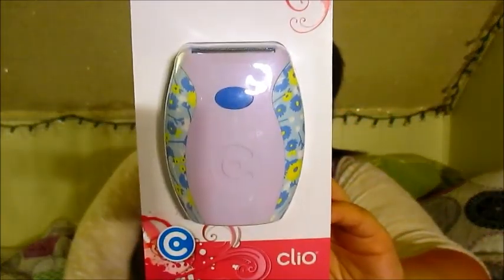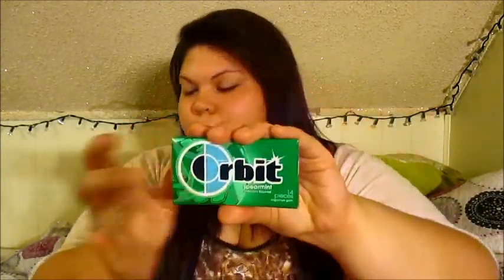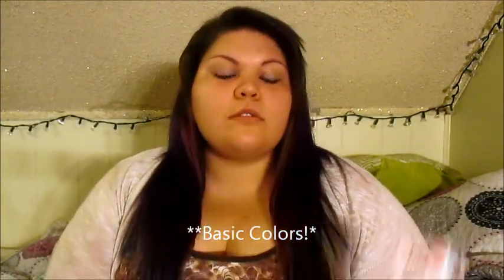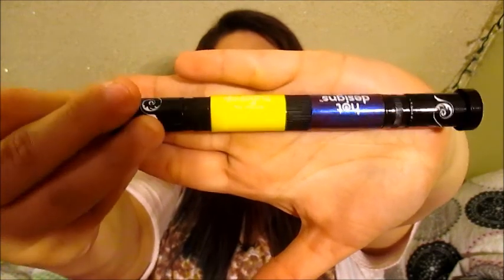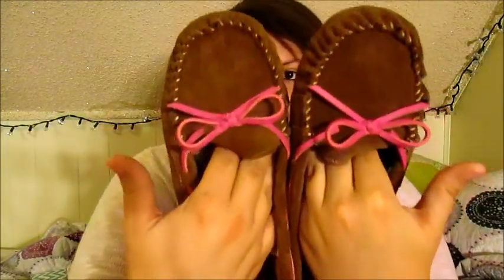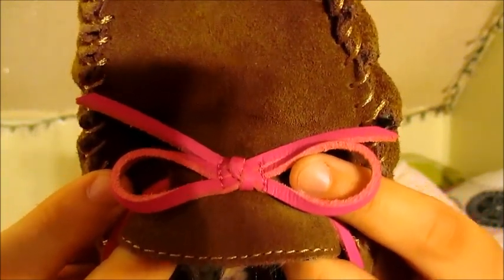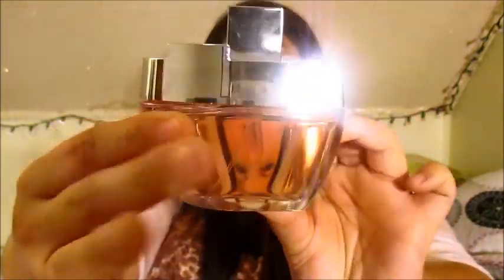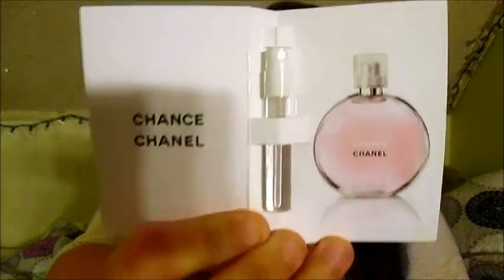HAUL! Walmart & Macy*s !